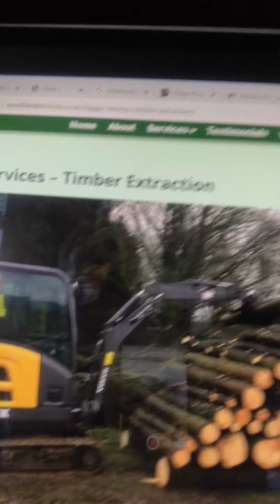Natural Resources (West Region)